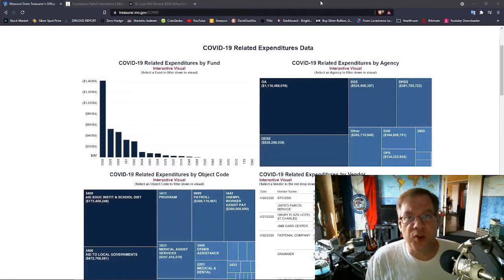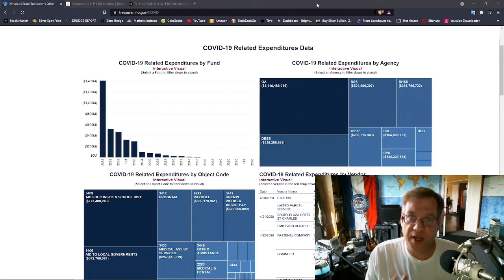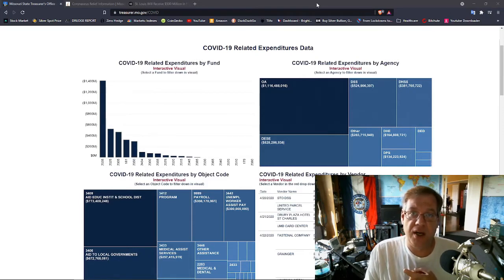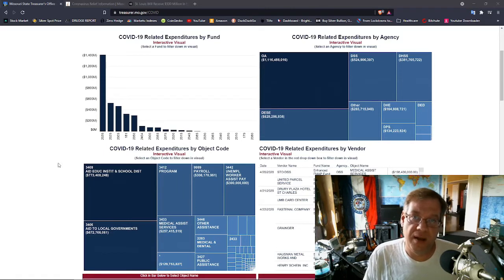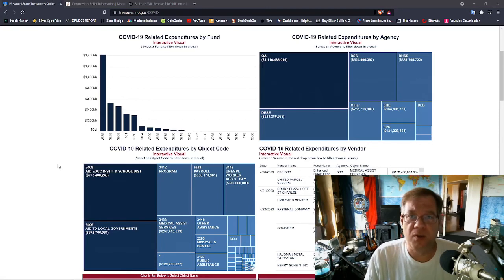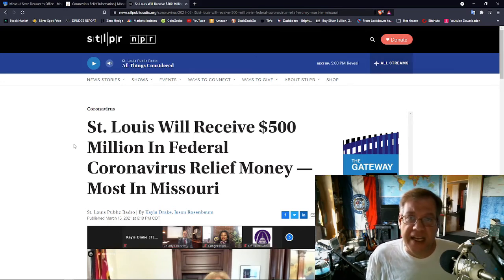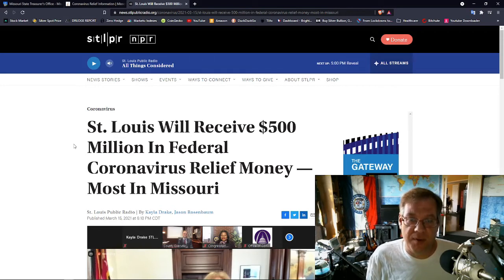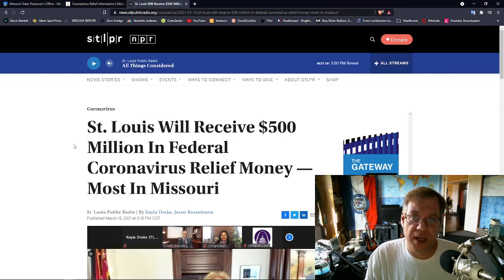Follow the Currency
It's the old story with no new twists, just common sense. Follow the currency.

Bitcoin: bc1qpw3psz8sm8zjmgzu3ncx3xl0l7mseflleyxk45
DigiByte: DFiejW4ms4DqHsqeYWY9BjcAeiJt989UWX
EOS: tzwyn25qfsmu
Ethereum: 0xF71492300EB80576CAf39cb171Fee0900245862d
Litecoin: LgvhToaA7nPqAP6dG6kjvVWatbCbmQKFuy